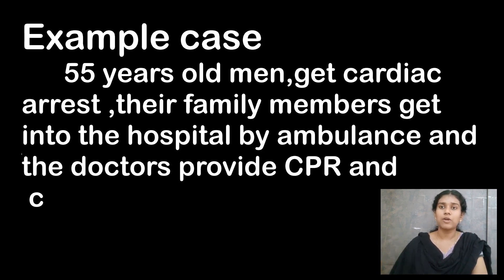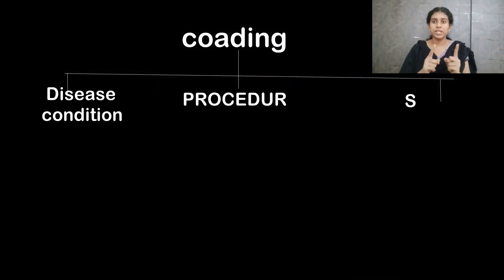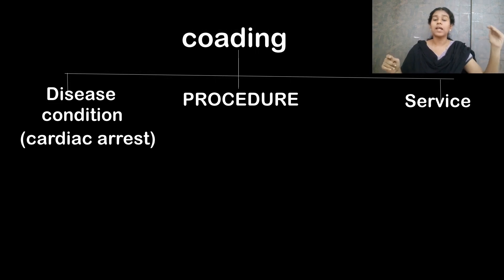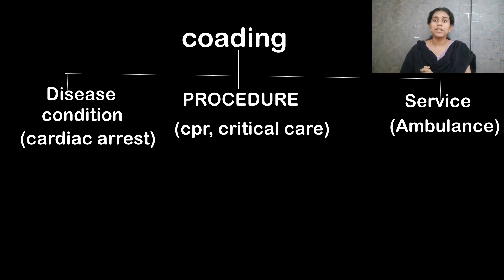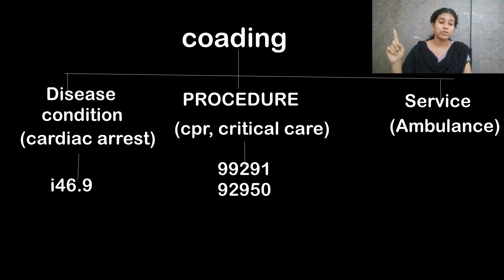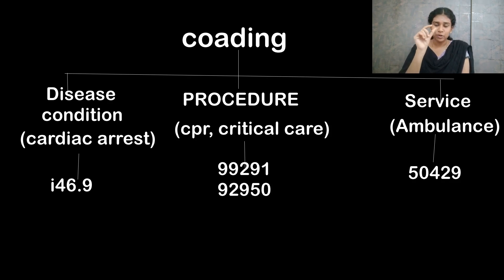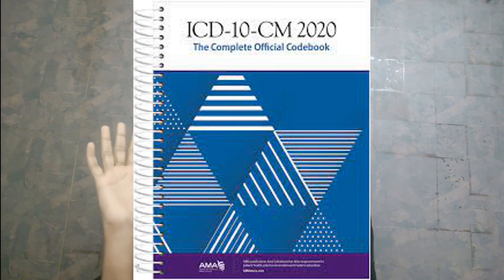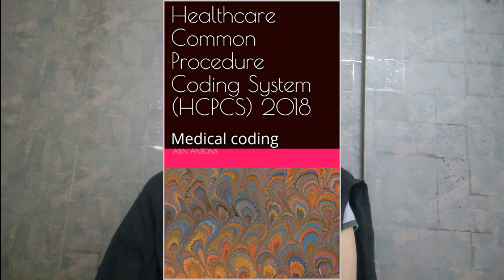medical coding // tamil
in this video i described about medical coding with example

Hello Friends..

This video is about medical coding in Tamil for beginners who want to learn medical coding. In this video you will learn about medical coding, what is medical coding, how to become a medical coder and the job opportunities for medical coders. Medical coding training

IP-DRG training

CPC,CIC,COC,CPMA and medical billing

All healthcare certifications

E/M coding guidelines

ED coding and all departments in medical coding

medical coding course details in malayalam ags health medical coding

medical coding jobs in uae medical coding jobs from home

icd 10 coding guidelines 2019 chapter 1

medical coding qualification medical coding course fees
ags health medical coding

medical coding jobs in abroad medical coding jobs in uae

Learn medical coding from home with Thought flows. CPC exam tips and tricks and time management for CPC

medical coding interview questions medical coding in tamil

medical coding from home medical coding and billing

cpc exam questions and answers cpc exam prep 2020

cpc exam

icd 10 coding guidelines 2019 chapter I medical coding interview questions for freshers
medical coding course details in telegu coding course details in malayalam
cpc exum questions
cpc exam pattern cpc exam questions and answers

icd coding guidelines 2020

icd coding

icd coding guidelines icd coding 10

icd 10 coding guidelines 2019 in telugu

►⚫ CPC EXAM PREPARAT...

Learn the 2020 updates in CPT

► CPT 2020 CHANGES...

Hello Friends..

Prepare CPC from your home.. We make all videos for medical coding which makes the easy way

of understanding..

Medical coding training CPC exam tips and tricks

Speciality training

IP-DRG training

CPC,C/C,COC,CPMA and medical billing All healthcare certifications

E/M coding guidelines

FD coding and all deportments in medical coding
CPC,CIC,COC,CPMA and medical billing All healthcare certifications

E/M coding guidelines

medical coding interview questions for freshers medical coding for beginners

medical coding course details in tamil medical coding course details in hindi

ags health medical coding medical coding training

icd 10 coding guidelines icd 10 coding guidelines 2019 chapter 1